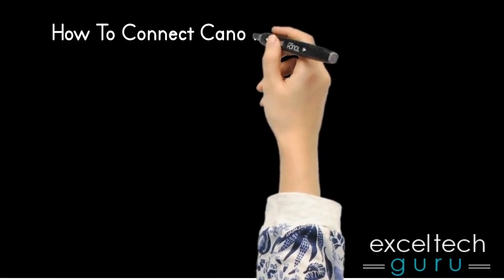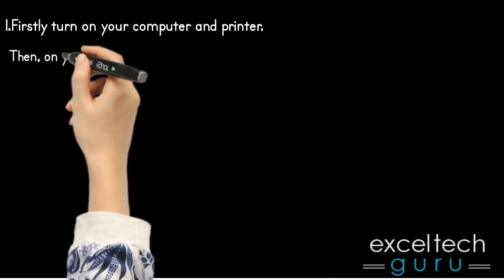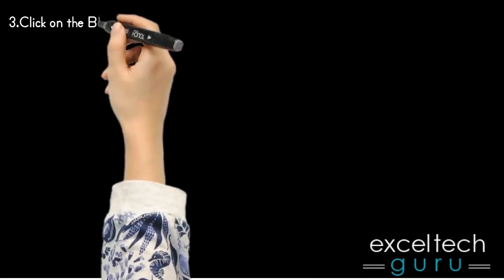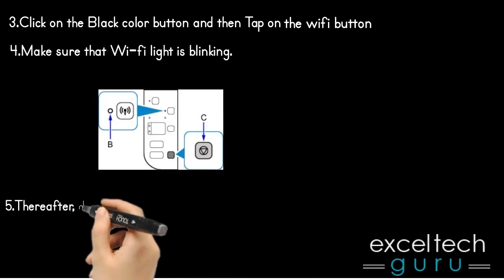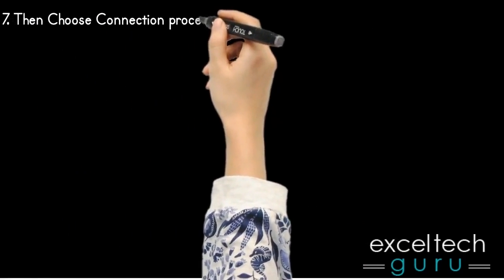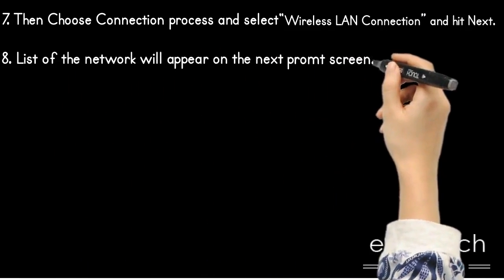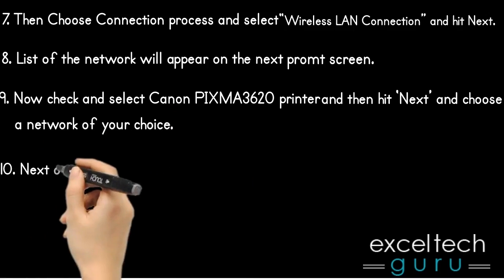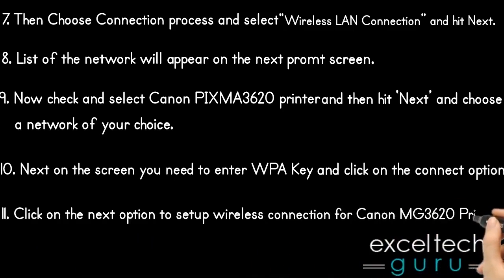How to connect Canon Pixma Mg3620 printer to Wi-fi | ExcelTechguru.com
Hey don't know How to connect Canon Pixma Mg3620 printer to wi-fi watch the video and you will be able to solve your queries.
Here at ExcelTechguru you will be able to know How to connect Canon Pixma Mg3620 printer to wi-fi.